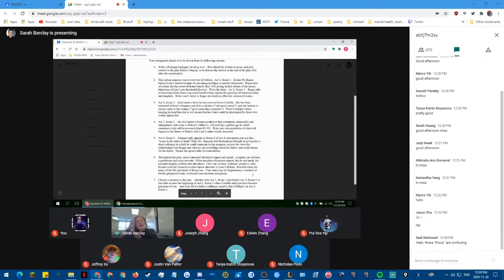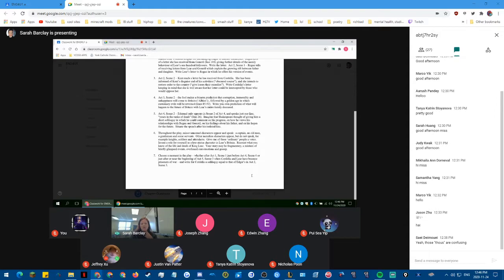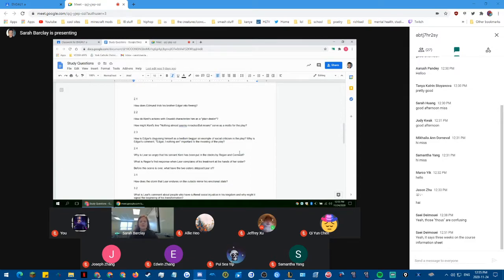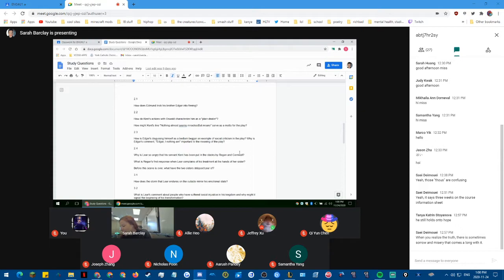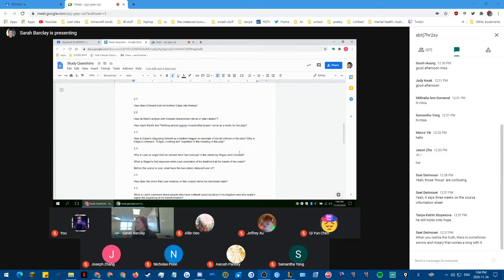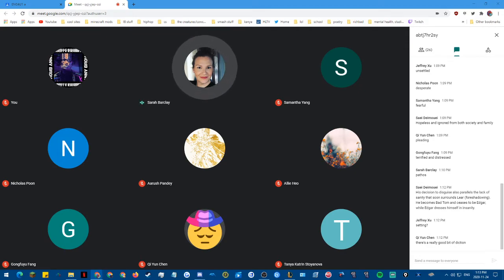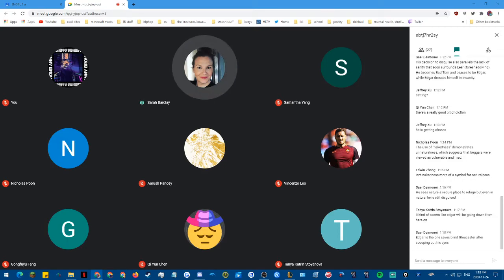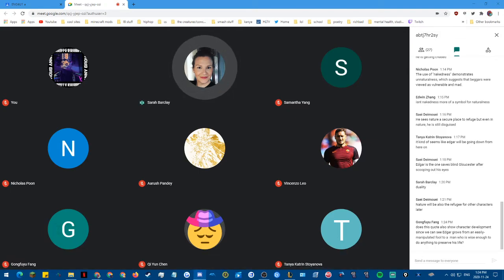November 24, 2020 - English: Act 2 Questions + Act 2 Scene 3 quote analysis